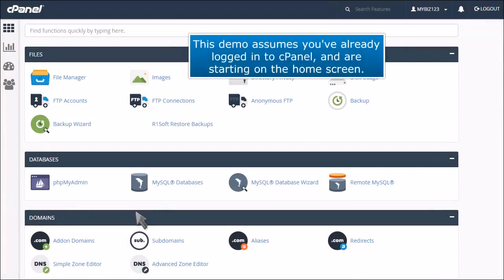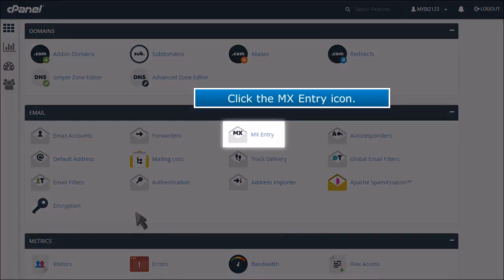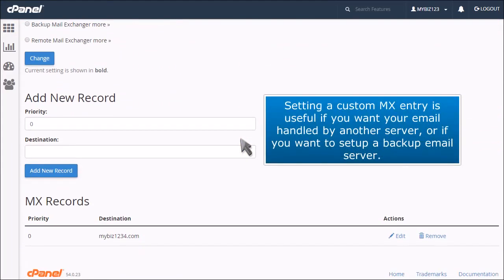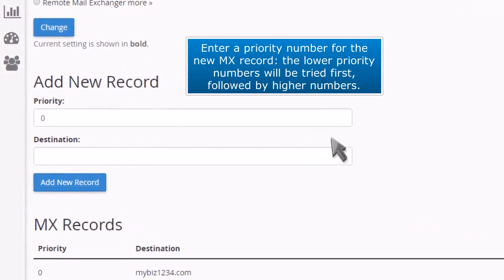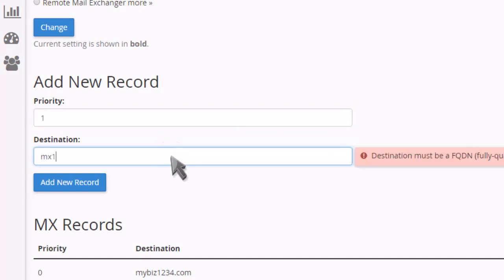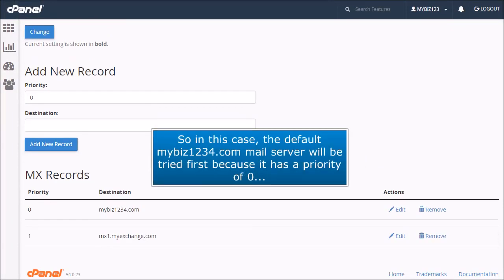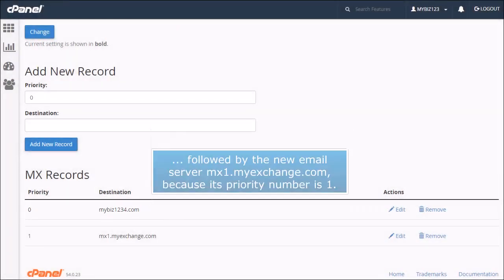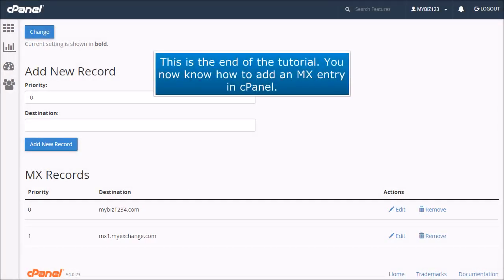cPanel: How to Add an MX entry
In this HostPapa tutorial, we show you how to add an MX entry in cPanel.

cPanel is a web-based control panel that makes running a website easy. Within the cPanel dashboard, you can create email addresses, setup addon domains, shopping carts, or install WordPress with the click of a button.